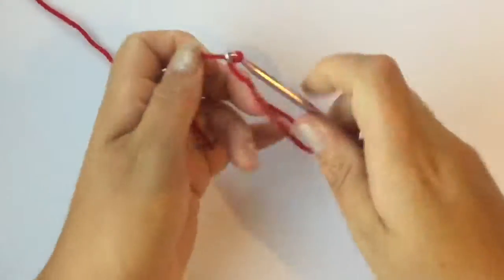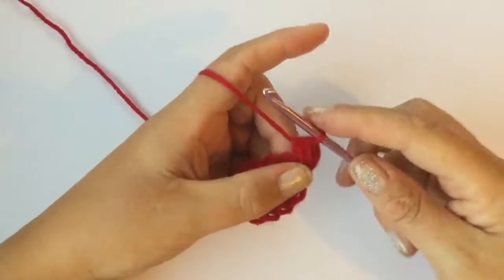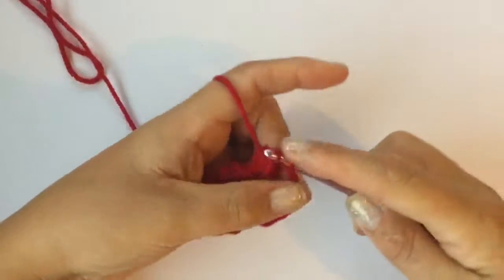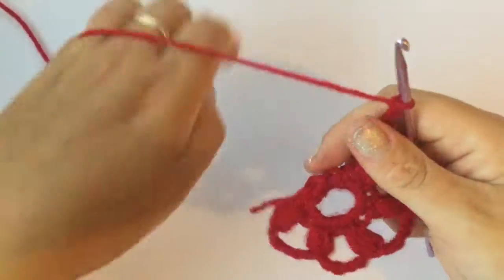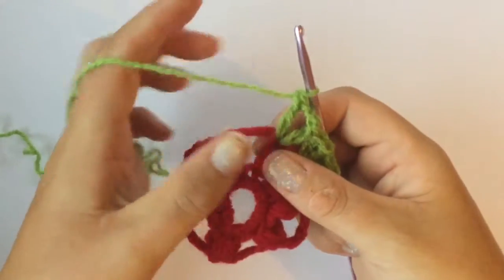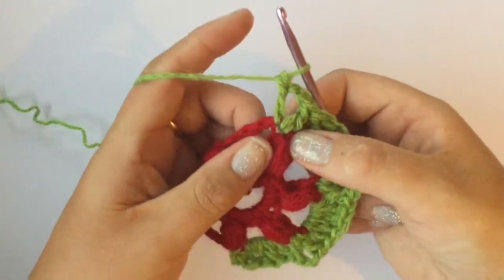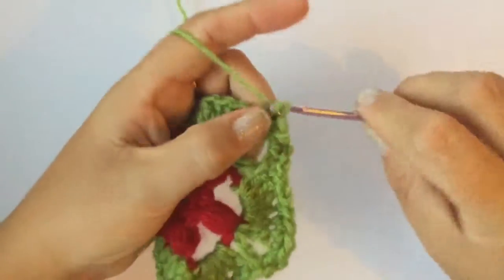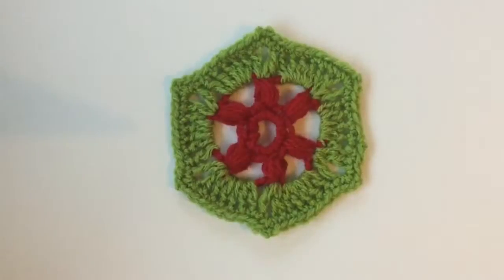Crochet Hexagon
Crochet a hexagon that will only take a few minutes. Make a lot of these to make a cushion or a blanket. Very simple and if you need to learn the basic crochet stitches here is a